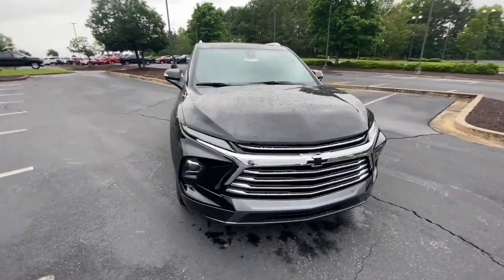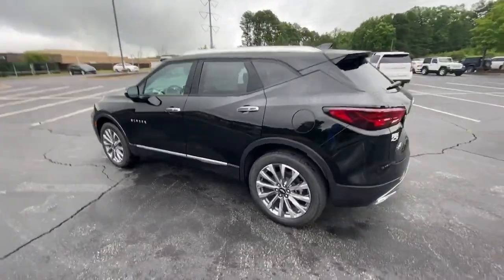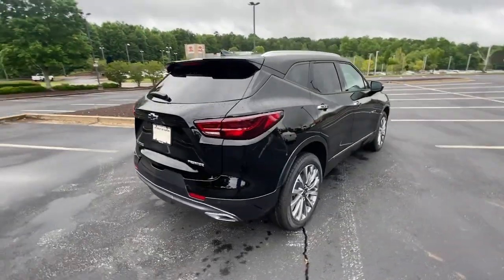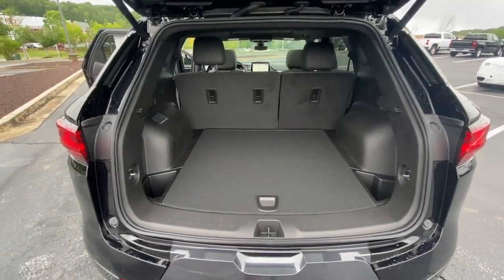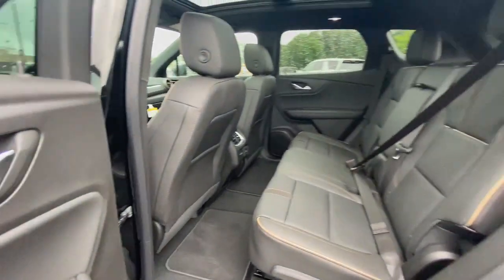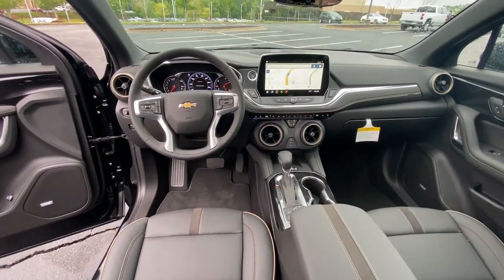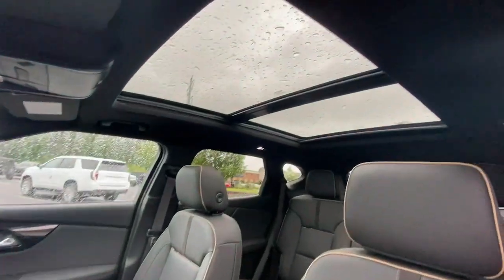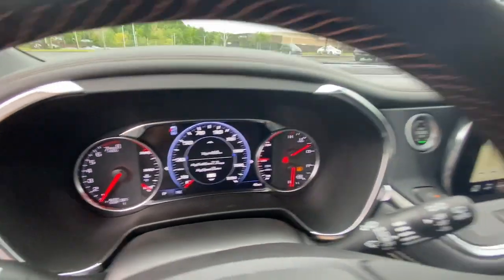2023 Chevrolet Blazer Jasper, Cartersville, Alpharetta, Dawsonville, Canton, North Georgia T42851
Black New 2023 Chevrolet Blazer Premier available in Canton, Georgia at CHevrolet of Canton. Servicing the Jasper, Cartersville, Alpharetta, Dawsonville, North Georgia area.

Scores 27 Highway MPG and 19 City MPG! This Chevrolet Blazer delivers a Gas V6 3.6L/ engine powering this Automatic transmission. WHEELS, 20 (50.8 CM) MEDIUM ANDROID MACHINED-FACE ALUMINUM (STD), TRANSMISSION, 9-SPEED AUTOMATIC, ELECTRONICALLY-CONTROLLED with overdrive, includes Driver Shift Control, TIRES, P235/55R20 ALL-SEASON BLACKWALL (STD).* This Chevrolet Blazer Features the Following Options *ENHANCED CONVENIENCE PACKAGE includes (AAB) memory settings, (KA6) rear outboard heated seats, (KU9) driver and front passenger ventilated seats and (N38) power tilt and telescoping steering column, DRIVER CONFIDENCE II PACKAGE includes (UV2) HD Surround Vision, (DRZ) Rear Camera Mirror, (KSG) Adaptive Cruise Control, (UGN) Enhanced Automatic Emergency Braking and (HS1) Safety Alert Seat , SUNROOF, POWER PANORAMIC, TILT-SLIDING WITH POWER SUNSHADE, STEERING COLUMN, POWER TILT AND TELESCOPING, SEATS, VENTILATED DRIVER AND FRONT PASSENGER, SEATS, HEATED, REAR OUTBOARD SEATING POSITIONS, SEATS, FRONT BUCKET (STD), SAFETY ALERT SEAT, REAR CAMERA MIRROR WASHER, REAR CAMERA MIRROR includes (CWA) Rear Camera Mirror Washer.